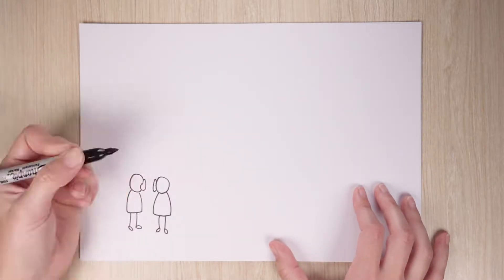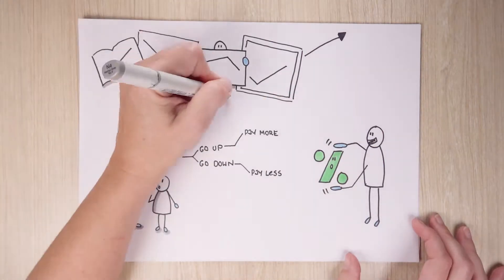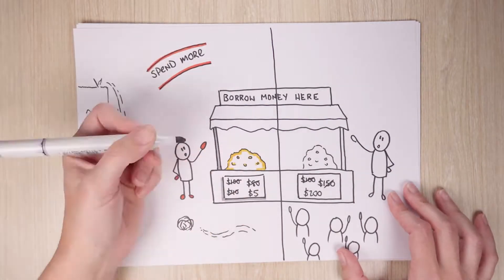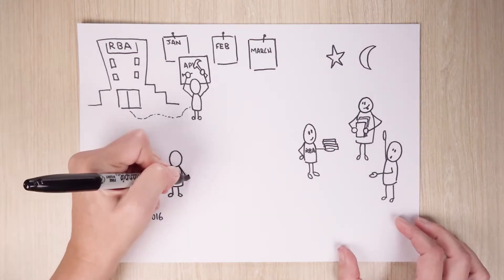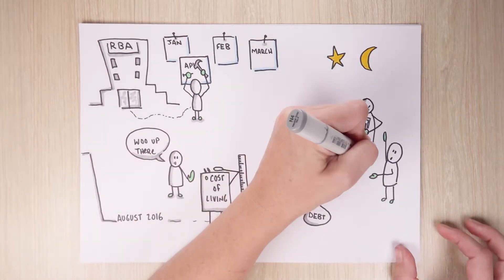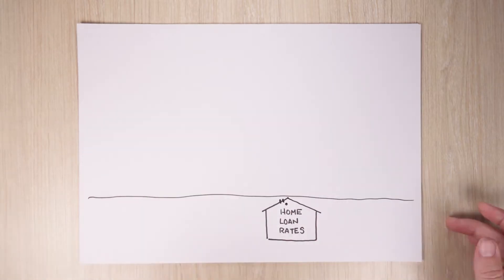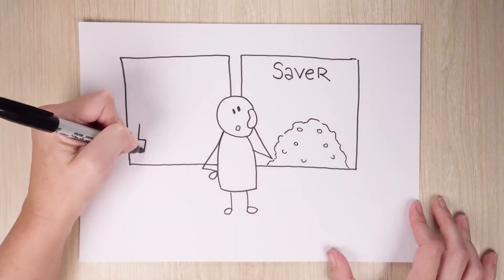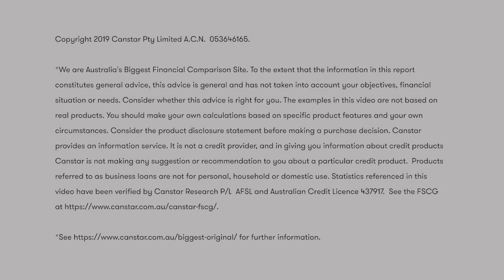What makes interest rates move?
Interest rates determine how much you could earn or pay, with even a small shift potentially making a significant difference to you as a borrower or a saver. So with rate movements all around us, what makes interest rates rise and fall? We break it down.